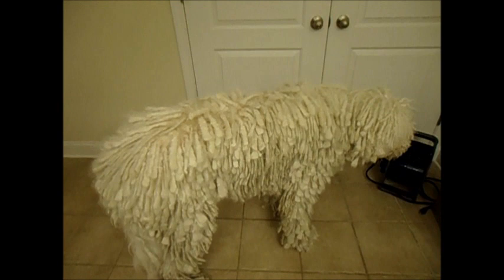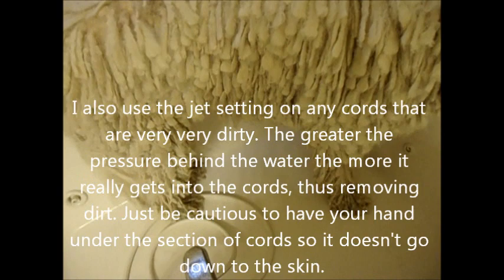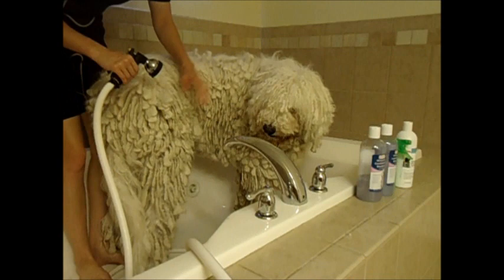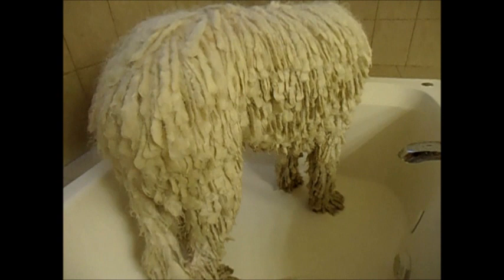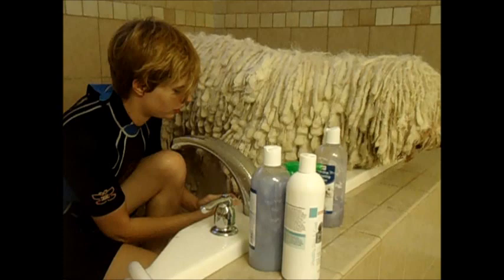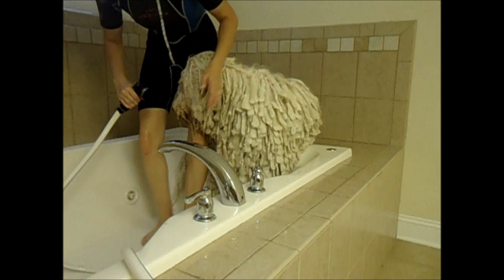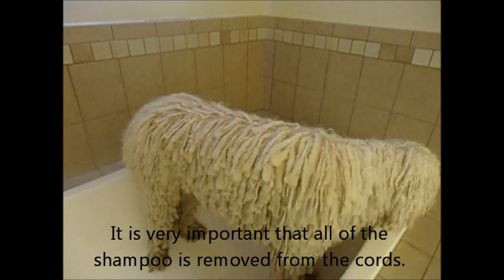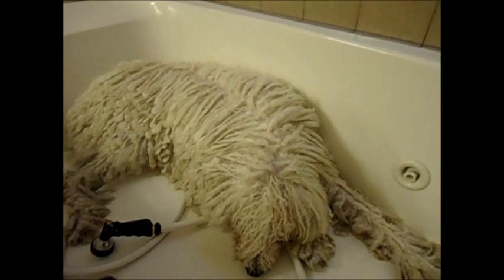Komondor Bath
My adult Komondor gets a bath.